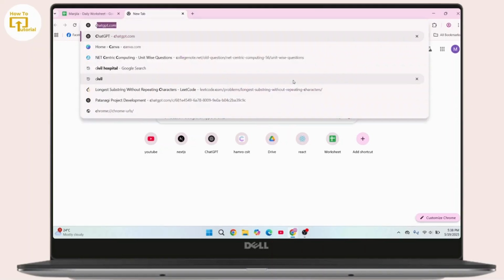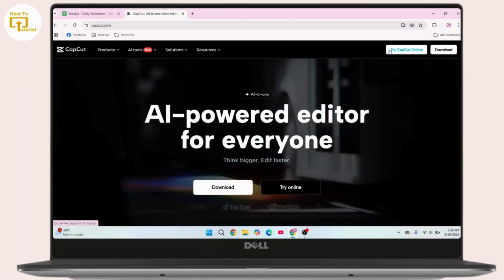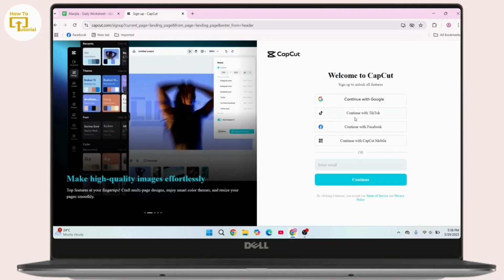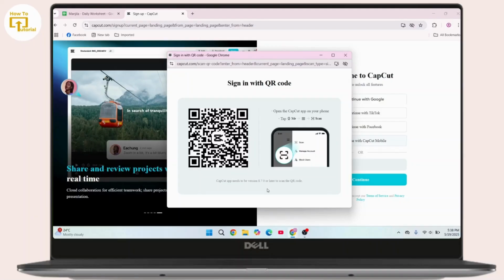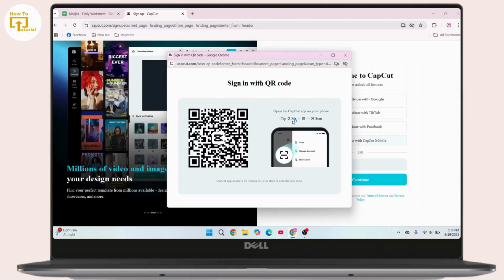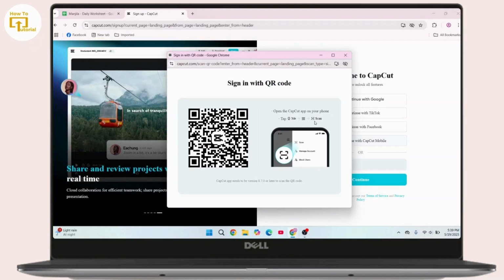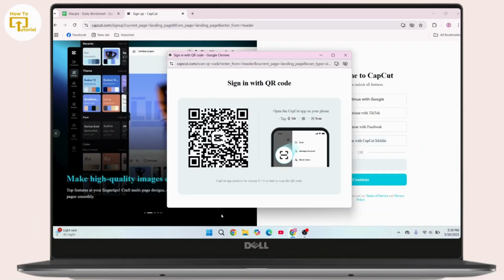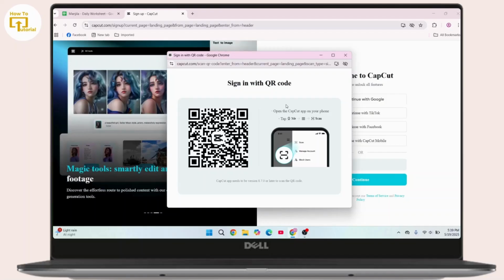How to Use CapCut QR Codes to Login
How to Use CapCut QR Codes to Login @LoginHelps
Learn how to quickly and securely log into CapCut using QR codes! In this step-by-step tutorial, Kate shows you how to access CapCut on your PC by scanning a QR code with your mobile device. Perfect for users who want an easy, hassle-free login without typing passwords. Watch now and master CapCut login with QR codes in under 2 minutes!

Chapters with Timestamps:
00:00 - Introduction
Welcome and overview of logging into CapCut using QR codes.

00:10 - Open CapCut Website
How to navigate to capcut.com and select "Try CapCut online."

00:25 - Login Options Overview
Overview of different login options on CapCut website.

00:40 - Select QR Code Login
Choosing "Continue with CapCut mobile" to display the QR code.

00:55 - Scan QR Code on Mobile
How to open CapCut app and access the QR code scanner.

01:10 - Confirm Login on Mobile
Steps to confirm login after scanning the QR code.

01:30 - Successful Login
Logging in on PC via QR code and concluding remarks.

01:45 - Outro